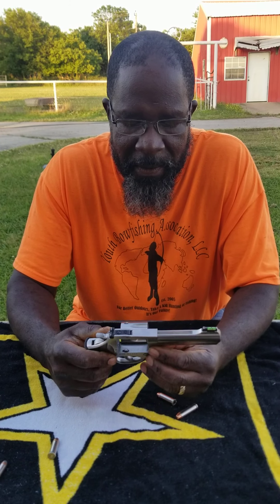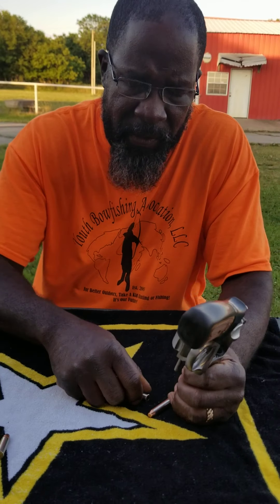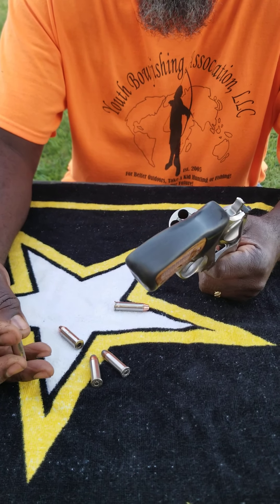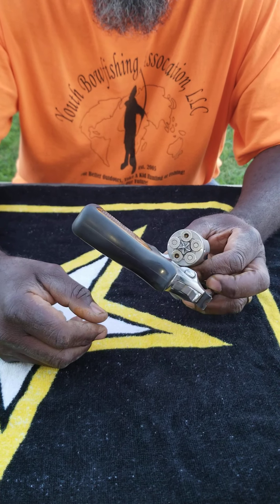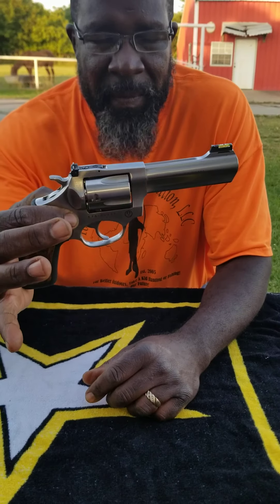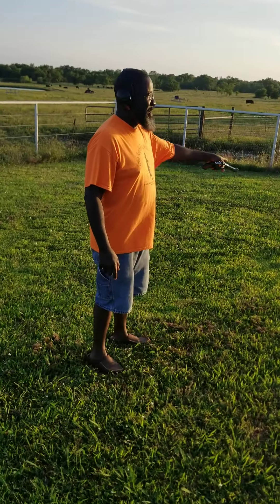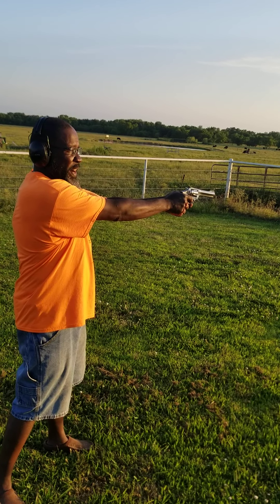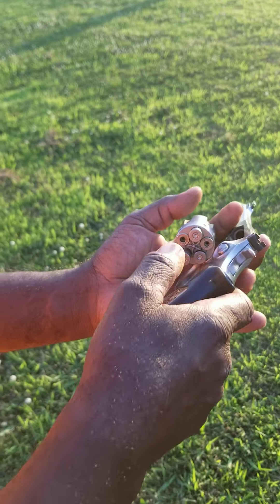July 3, 2020